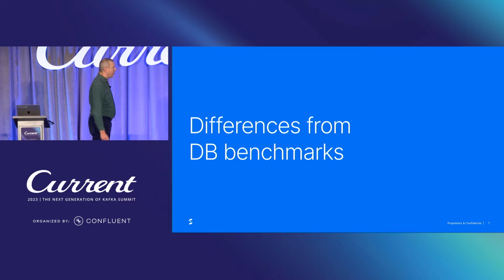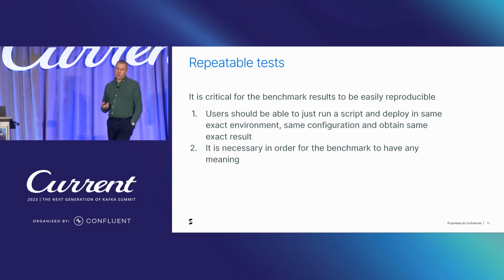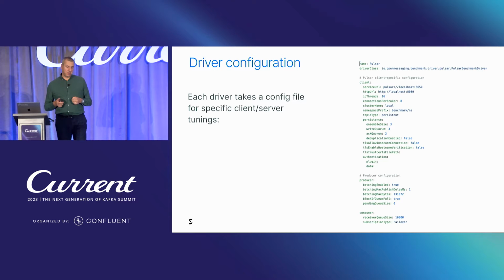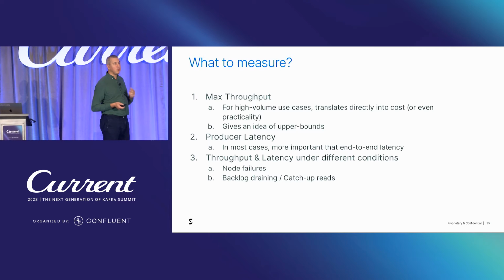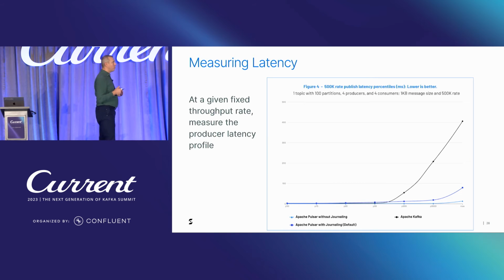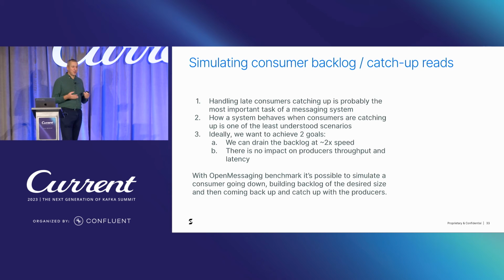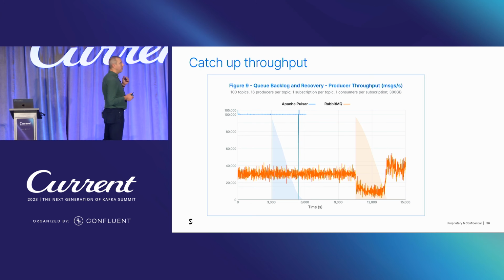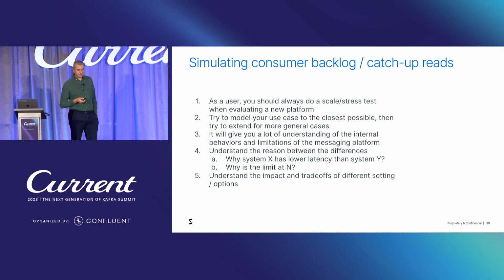OpenMessaging Benchmark: Measuring the Performance of Streaming Systems